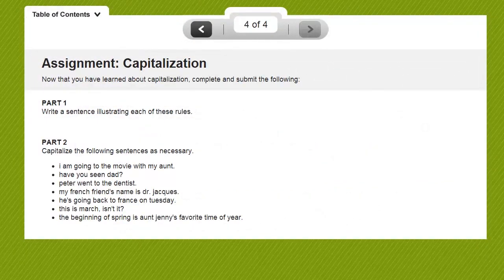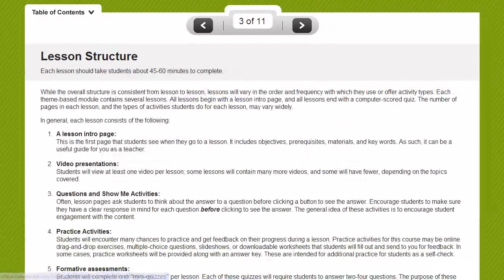Grade 6 Language Arts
Sample Lesson of our rich, engaging content.